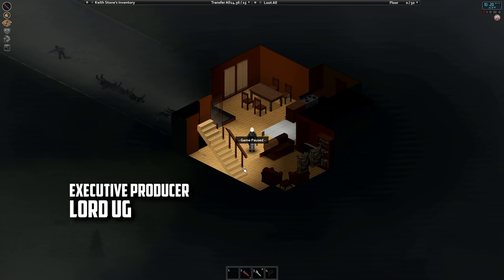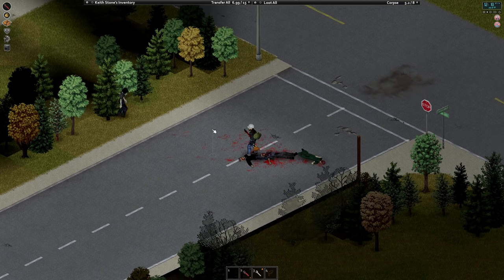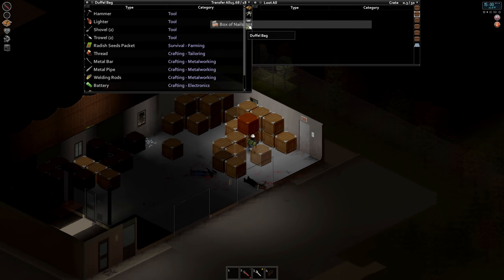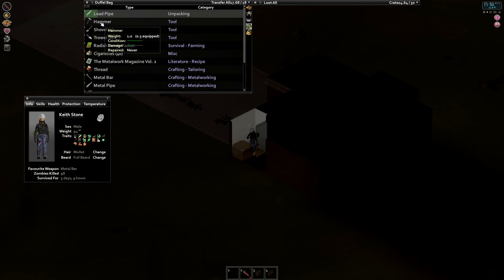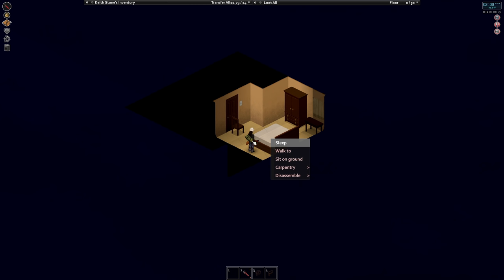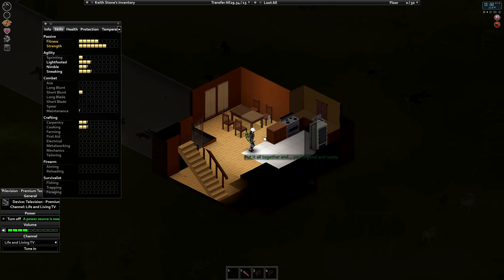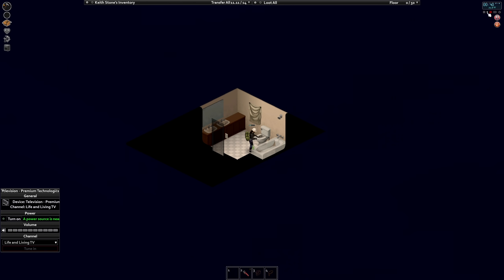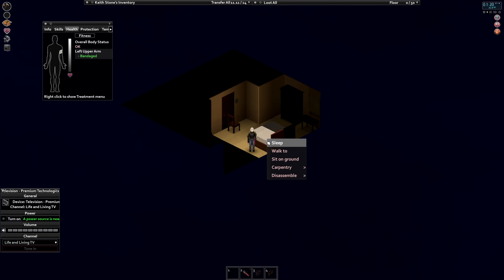Project Zomboid || Keith Stone || Part 5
Knox County, Kentucky has been completely overrun by the zombies. The military has left, the police are infected and there is no one else to call for help. Can Keith Stone fight his way to long term survival or will he become next-meal for the zombies?!

Let's Play Project Zomboid Build 41!

In the towns of Muldraugh and West Point, survivors must loot houses, build defenses and do their utmost to delay their inevitable death day by day. No help is coming – their continued survival relies on their own cunning, luck and ability to evade a relentless horde.
IMPORTANT: A huge graphical and gameplay overhaul is currently in beta of build 41 accessible via the Steam Beta tab (single player only). If playing single-player its highly recommended you give it a shot!

Current Features

Accurize's PC Specs:

OS: Windows 10 Home
CPU: AMD Ryzen 7 2700X 3.70 GHz
RAM: 16 GB
GPU: NVIDIA RTX 2080Ti
PRIMARY STORAGE: Samsung SSD 970 EVO 250 GB
KEYBOARD: Corsair Vengence K65
MOUSE: Razor Death Adder Elite
MIC: Shure SM-58
RECORDING SOFTWARE: OBS
VIDEO EDITING: Sony Vegas Pro 16
PHOTO EDITING: Adobe Photoshop 13